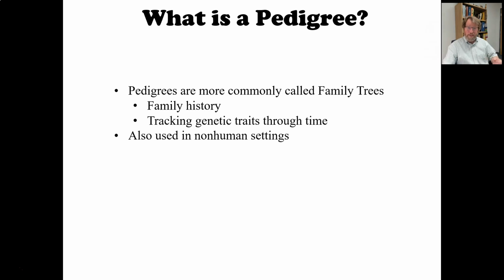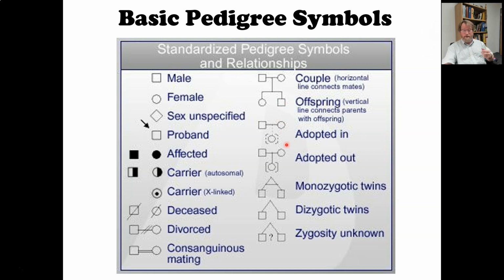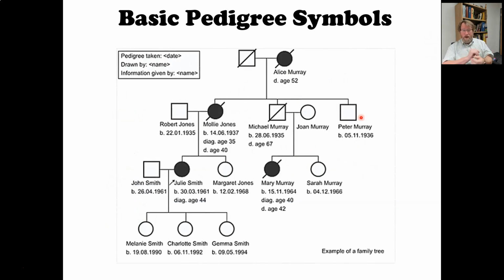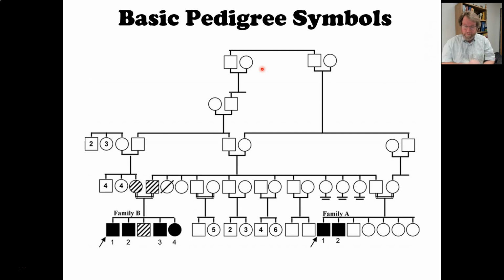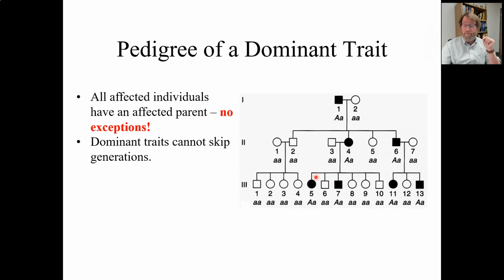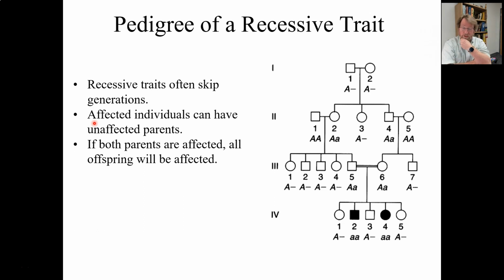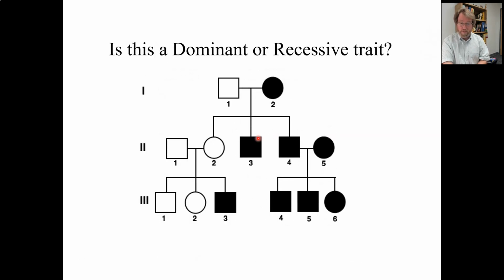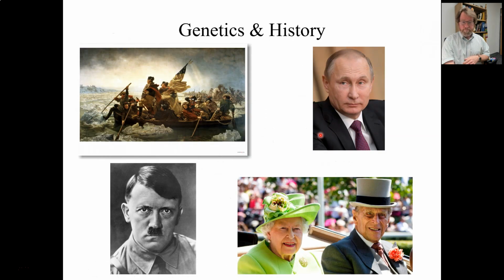Pedigrees Pt 1 2022